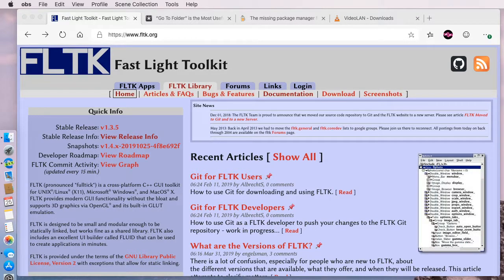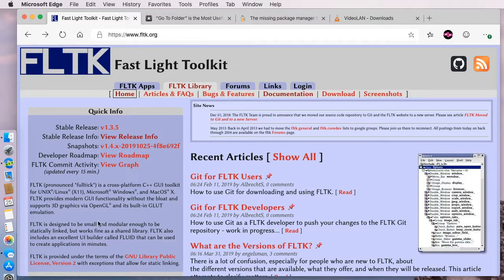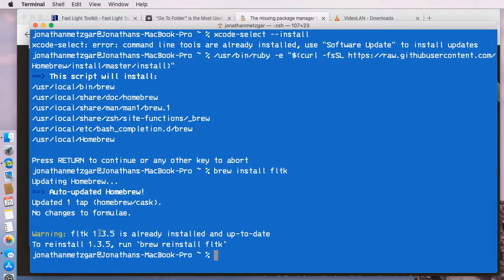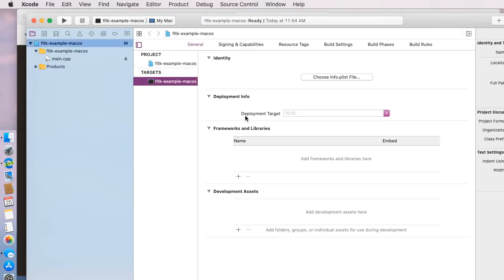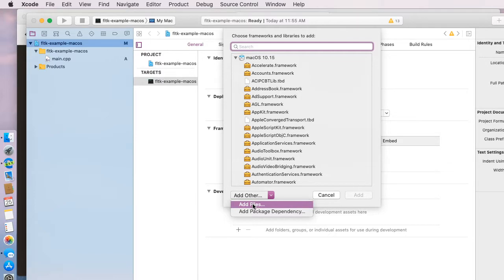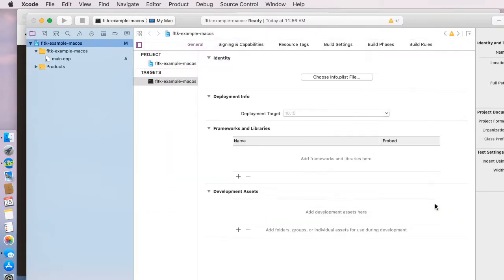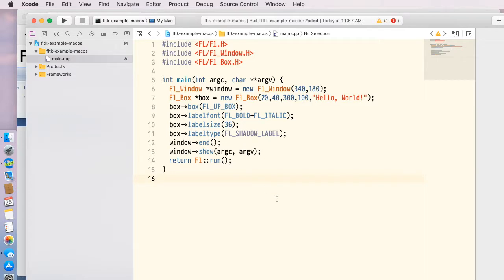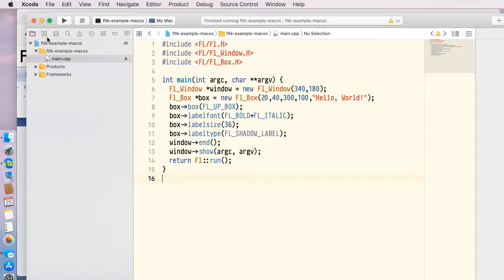Using FLTK with XCode and Homebrew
This quick video is about using Homebrew and Xcode to use FLTK in your C++ application.